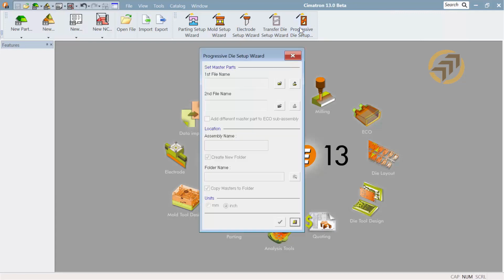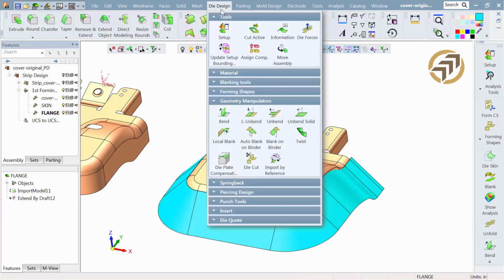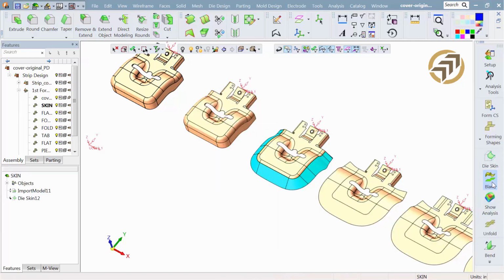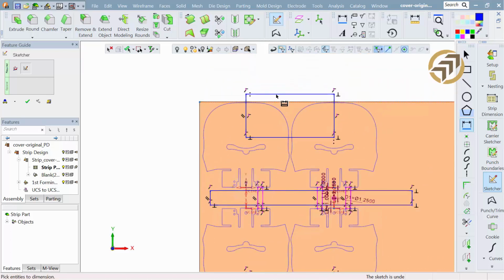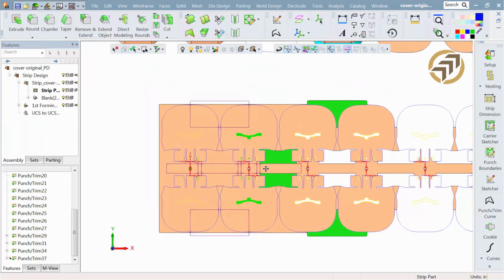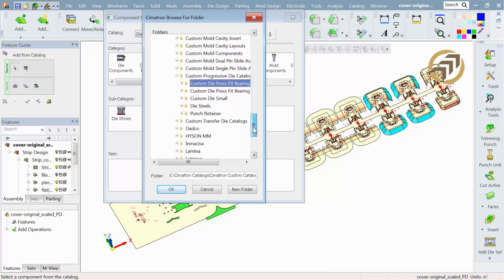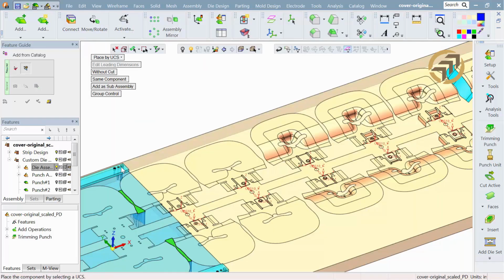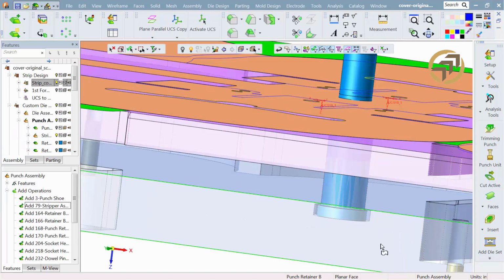Cimatron13 Die Design Demo